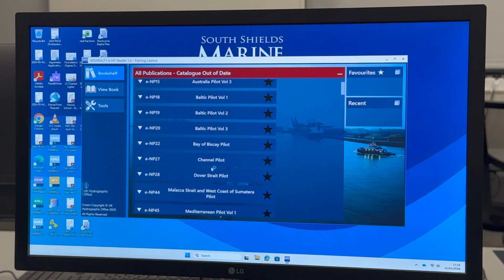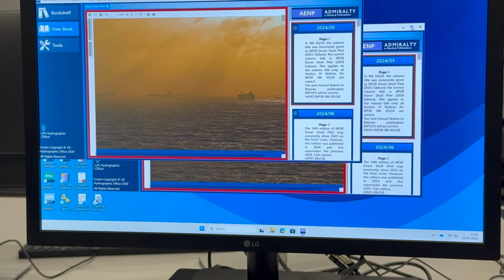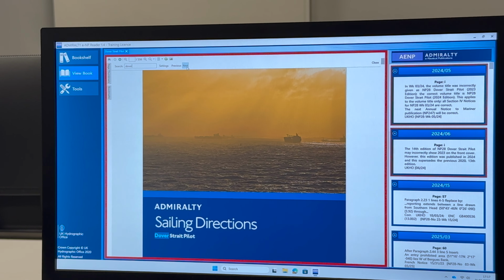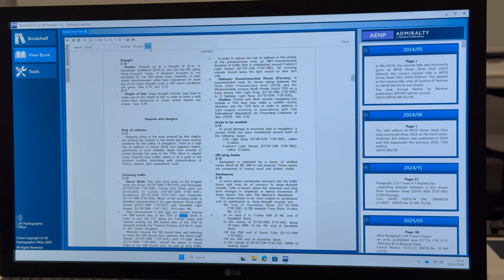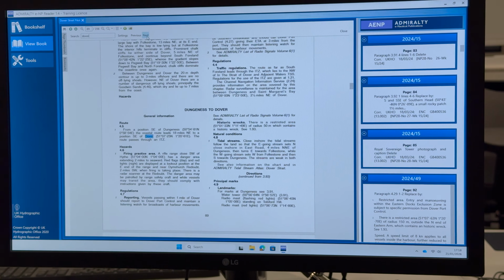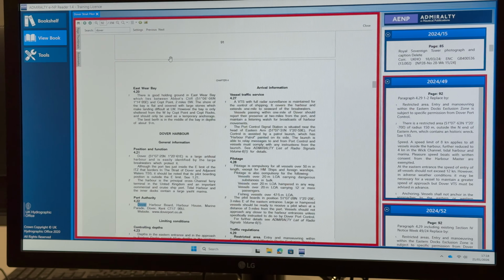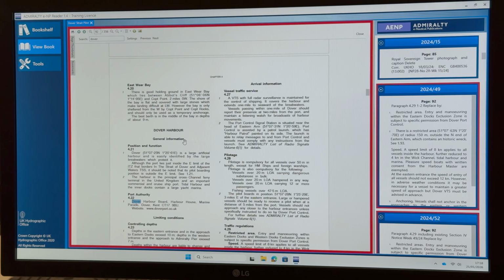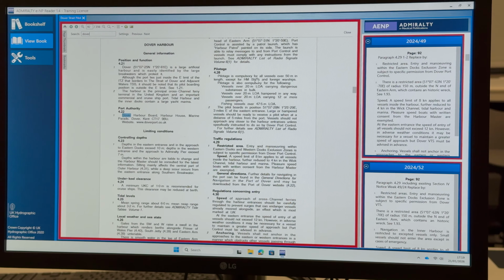AENP | Sailing Directions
AENP Sailing Directions provide essential maritime navigation guidance for sailors, mariners, and nautical professionals. In this video, we explain how to use Admiralty Sailing Directions (AENP) to safely navigate coastal waters, harbours, and international sea routes.